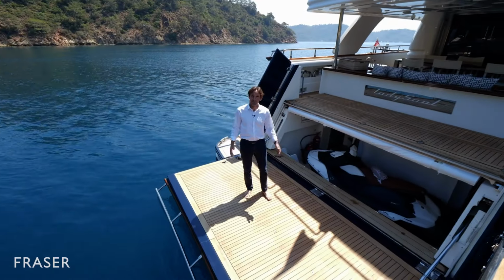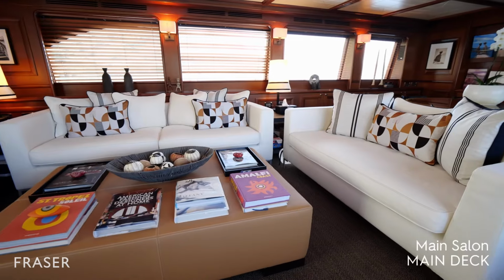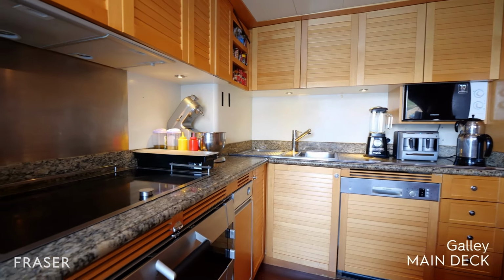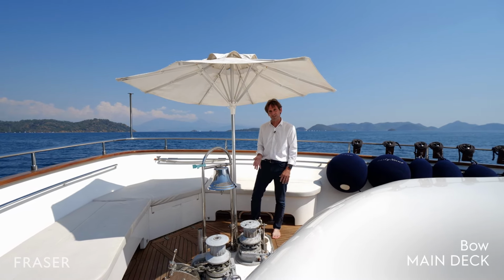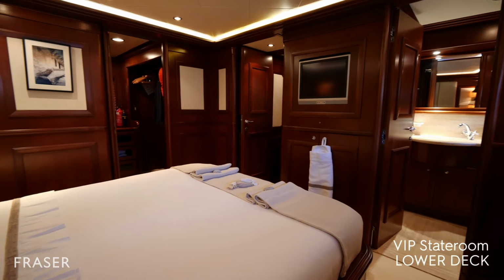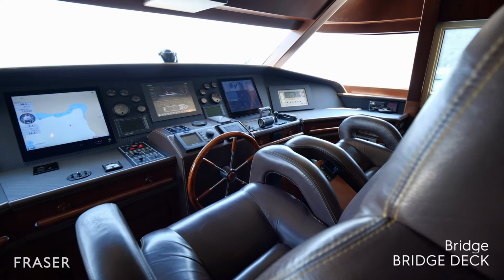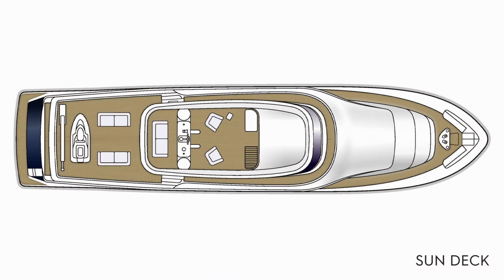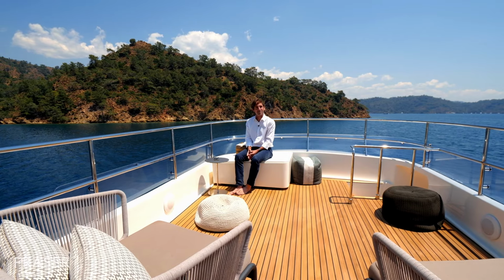LADY SOUL (31M/101') Ferretti Custom Line for charter - Superyacht walkthrough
LADY SOUL is a 30.8m Ferretti yacht characterized by beautiful contemporary design and spacious outside areas.

She was completely modernized in 2019. She is an ideal family charter yacht with many versatile features such as two identical VIP cabins below deck, a full beam Owner’s stateroom and an observation deck unusual for a yacht this size.

Charter guests will cruise the waters of the Adriatic in total comfort thanks to the ultra-modern stabilization system to reduce roll motion effect.